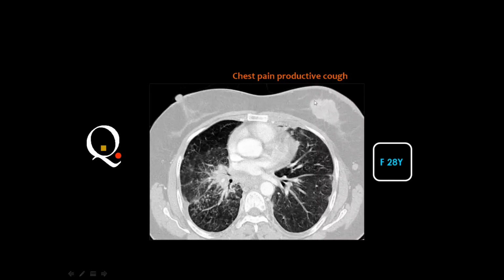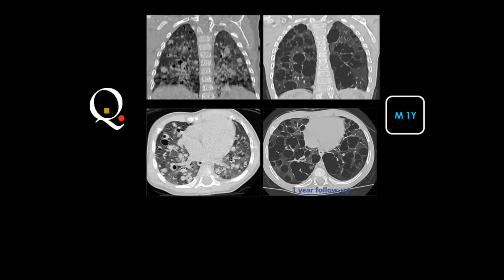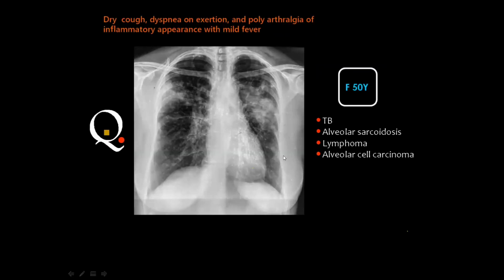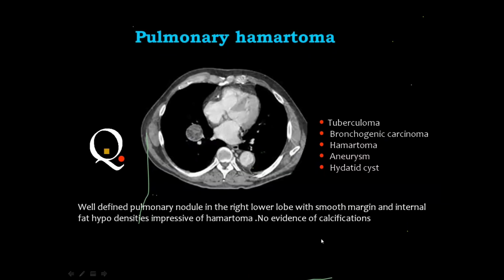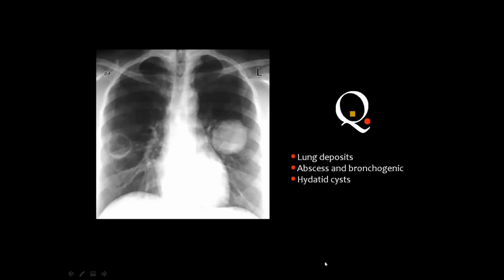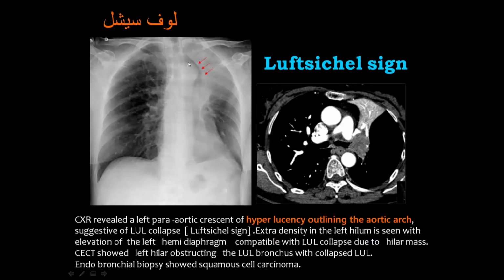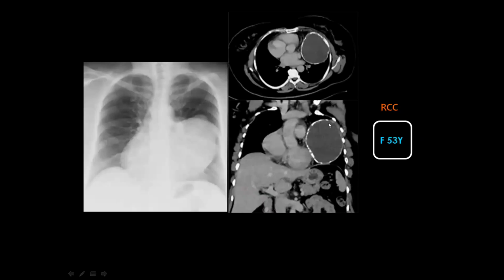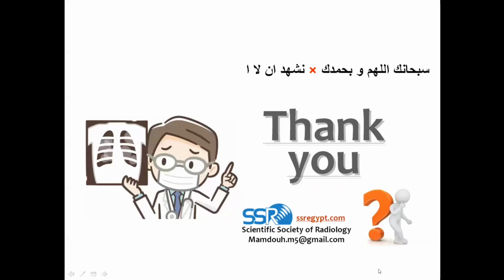Chest Module Revision 2024 01 31 09 10 59